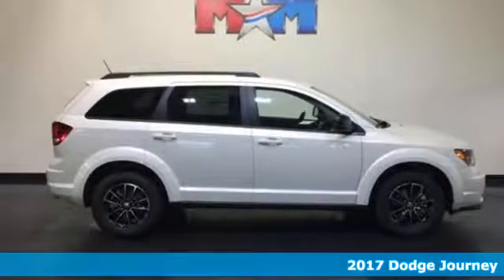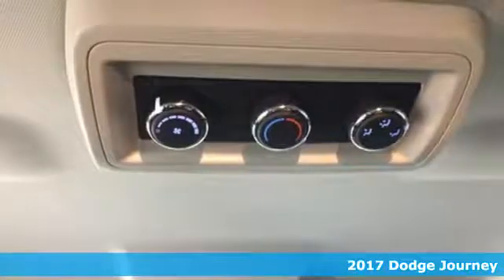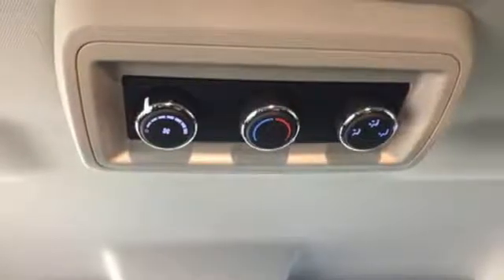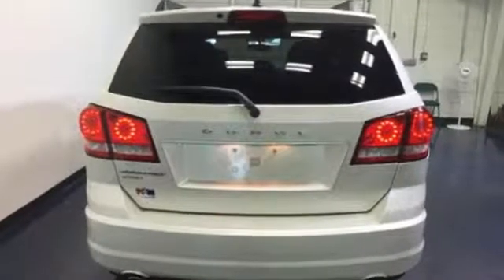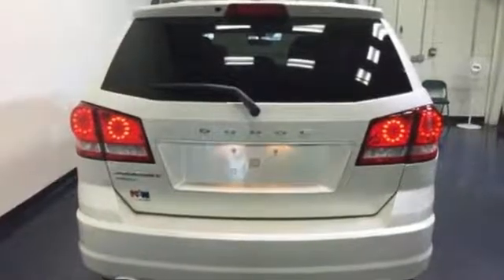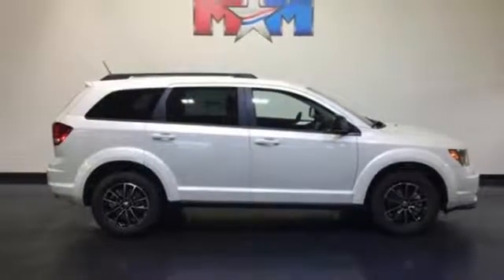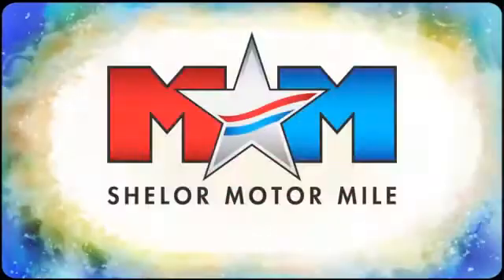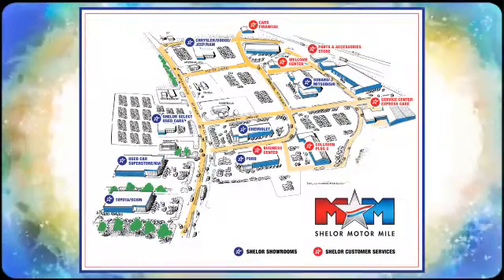New 2017 Dodge Journey Christiansburg VA Blacksburg, VA DC171173 - SOLD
Year: 2017
Make: Dodge
Model: Journey
Trim: SE AWD
Engine: 3.6L V6 Cylinder Engine
Transmission: AUTOMATIC
Color: White Noise Tri-Coat
Interior: E5X9
Stock #: DC171173
VIN: 3C4PDDAG7HT697431
Third Row Seat, CD Player, Keyless Start, Dual Zone A/C, iPod/MP3 Input, TRANSMISSION: 6-SPEED AUTOMATIC 62TE, QUICK ORDER PACKAGE 28F, Rear Air. FUEL EFFICIENT 24 MPG Hwy/16 MPG City! SE trim, White Noise Tri-Coat exterior CLICK NOW! KEY FEATURES INCLUDE: Third Row Seat, All Wheel Drive, Rear Air, iPod/MP3 Input, CD Player, Keyless Start, Dual Zone A/C. MP3 Player, Keyless Entry, Privacy Glass, Steering Wheel Controls, Child Safety Locks. OPTION PACKAGES: WHITE NOISE TRI-COAT, BLACKTOP PACKAGE Black Headlamp Bezels, Wheels: 17 x 6.5 Aluminum w/Blacktop Package, Gloss Black Grille, QUICK ORDER PACKAGE 28F Engine: 3.6L V6 24V VVT, Transmission: 6-Speed Automatic 62TE, ENGINE: 3.6L V6 24V VVT (STD), TRANSMISSION: 6-SPEED AUTOMATIC 62TE (STD). EXPERTS ARE SAYING: Edmunds.com explains Around town, the Journey rides smoothly over rough pavement and bumps.. Great Gas Mileage: 24 MPG Hwy. BUY FROM AN AWARD WINNING DEALER: At Shelor Motor Mile we have a price and payment to fit any budget. Our big selection means even bigger savings! Need extra spending money? Shelor wants your vehicle, and we're paying top dollar! Shelor Motor Mile makes every attempt to keep posted prices, vehicle information, listed equipment and options accurate and up to date. In the event that inaccuracies may occur, we reserve the right to modify and make corrections in a timely manner. Fuel economy calculations based on original manufacturer data for trim engine configuration. Please confirm the accuracy of the included equipment by calling us prior to purchase.